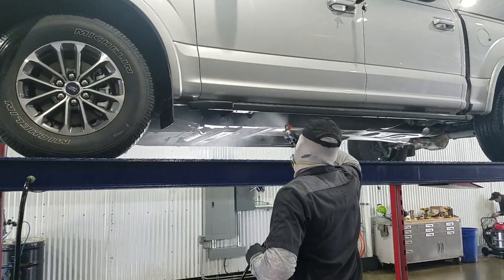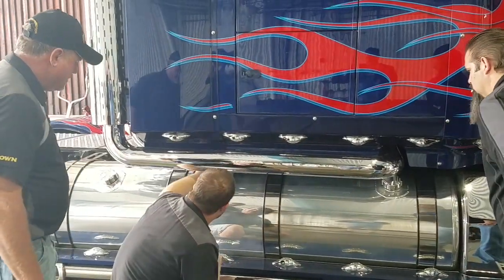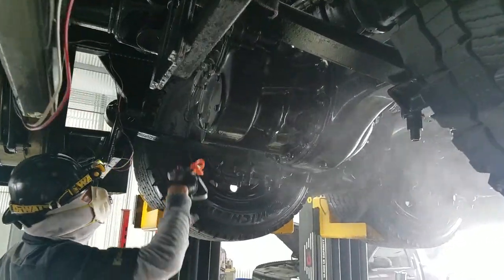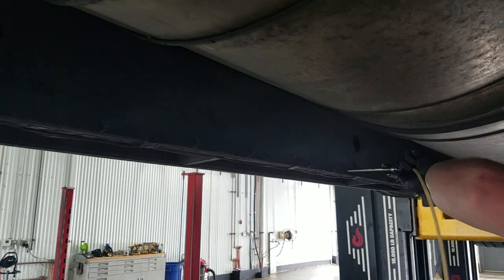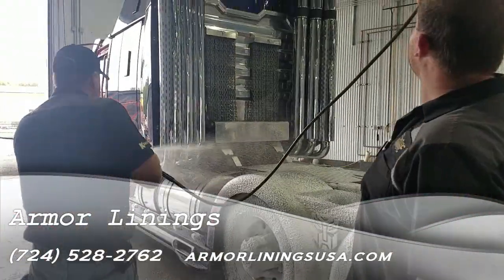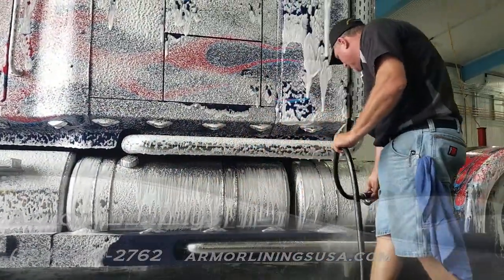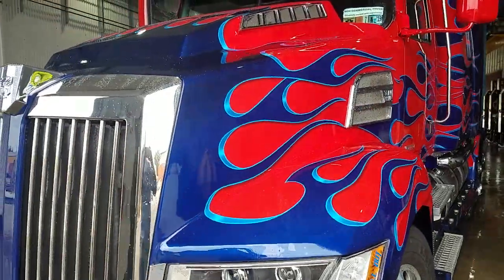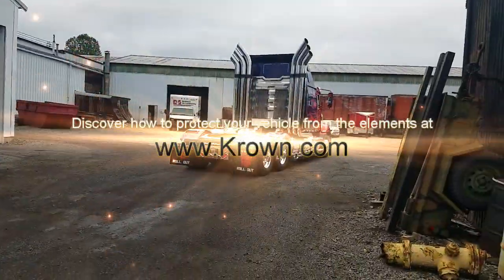Krown Rust Control on Optimus Prime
Some new armor was recently added to the Autobot leader, this time to protect the areas you can't see!  Wacth now as the team at Armor Linings and Krown Rust Control apply their expertise and coat this Autobot with a rust and corrosion inhibitor. A product that will help keep OP strong for decades to come!

Thanks to Brian, Ray, and all those who spent so much time educating me on the benefits of this product. I can't wait to see the results first hand!